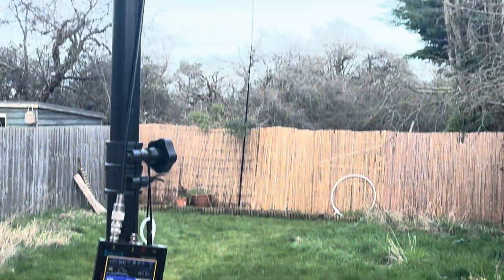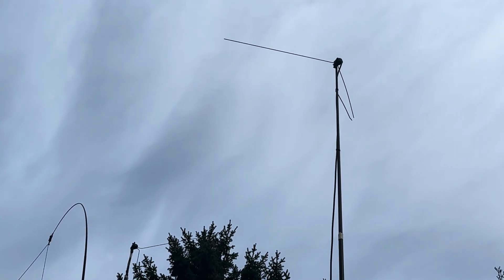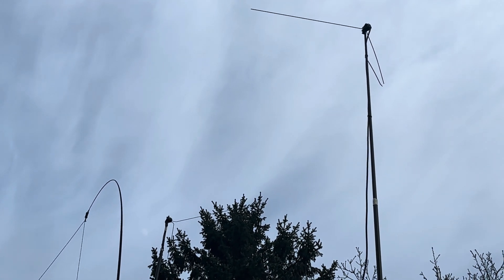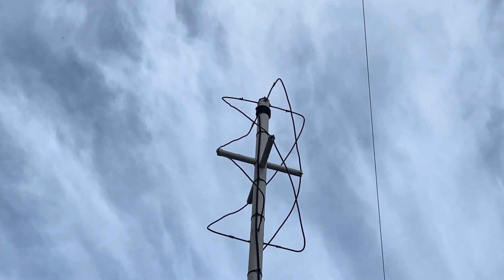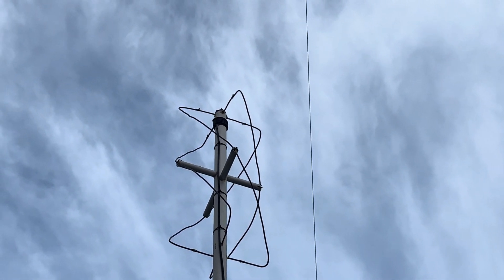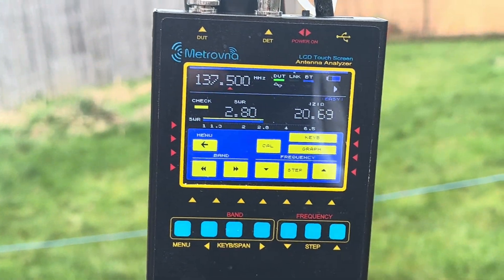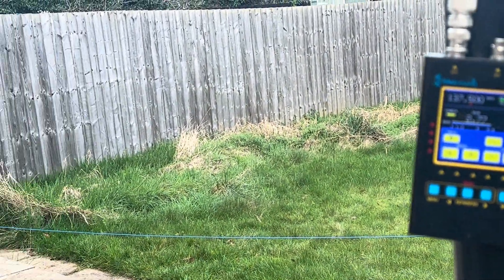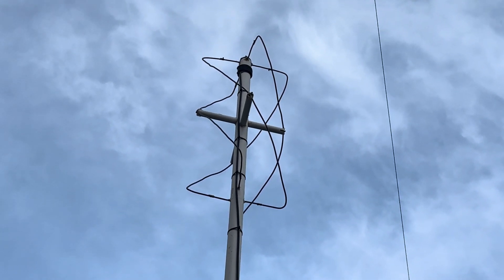I was loaned a Quadrifilar Helix Antenna (QFH) for NOAA weather satellite reception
Hi there, my good friend G0CQZ loaned me his QFH antenna to try out.
These types of antennas provide circular polarization in your radiating hemisphere and the radiation pattern is not really affected by a ground plane. This means it should work better than my home-brew V-dipoles - that's the theory anyway!